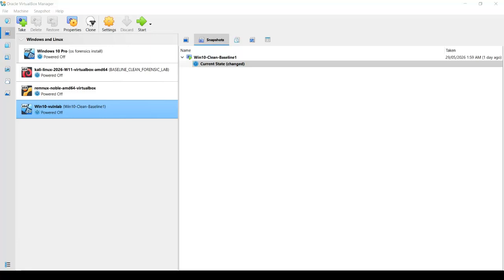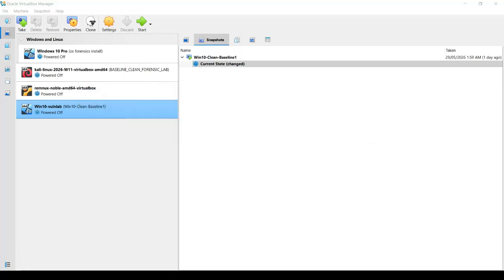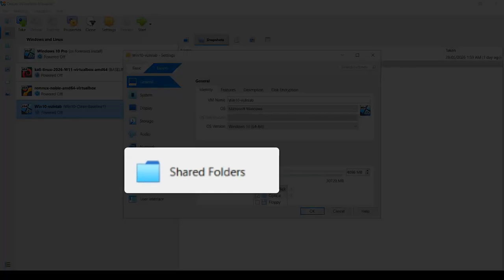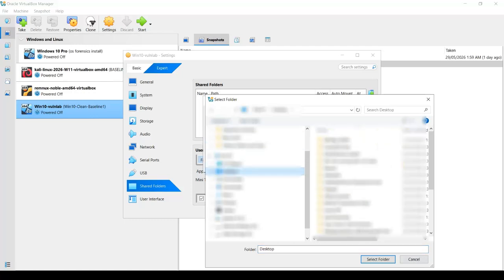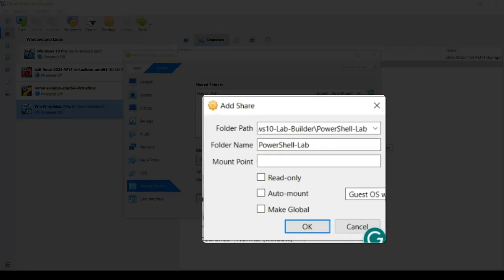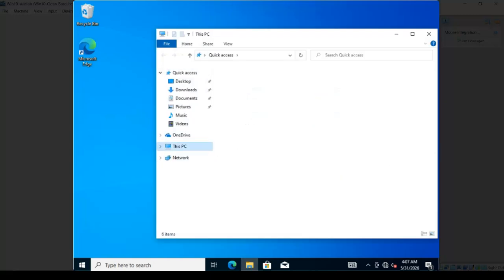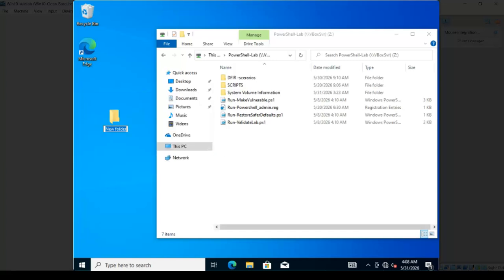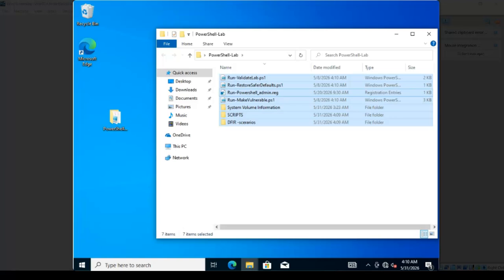Copying the PowerShell-Lab Folder to Your Win10 VM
In this hands-on cybersecurity lab, you'll learn how to copy the PowerShell-Lab folder from your host computer to your Windows 10 virtual machine using a VirtualBox Shared Folder. This is a critical step in preparing your Windows 10 DFIR target for future cybersecurity and digital forensics investigations.

The PowerShell-Lab folder contains the automation scripts, DFIR scenarios, and evidence-generation tools used throughout the AI-Assisted DFIR course. Once copied to the Windows 10 desktop, these scripts will be used to configure the target machine, generate investigation artifacts, and support the creation of AI-powered DFIR agents using n8n and REMnux.

In this video, you'll learn how to:

• Configure a VirtualBox Shared Folder
• Access shared files from a Windows 10 VM
• Copy the PowerShell-Lab folder to the Windows desktop
• Verify the lab files were transferred successfully
• Prepare the Windows 10 target for future DFIR scenario labs

This lab is part of the AI-Assisted DFIR: Build Cybersecurity Investigation Agents with n8n course and serves as the foundation for the Windows 10 investigation environment used throughout the training.